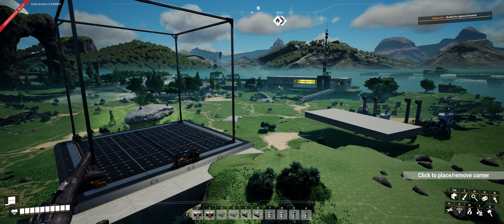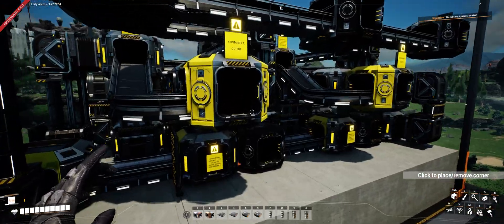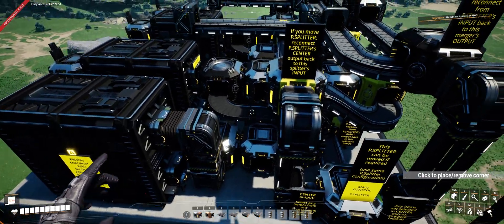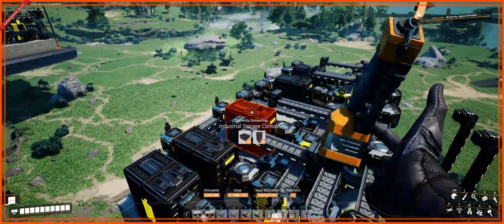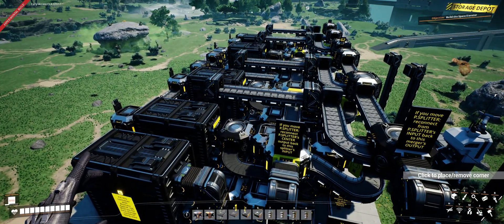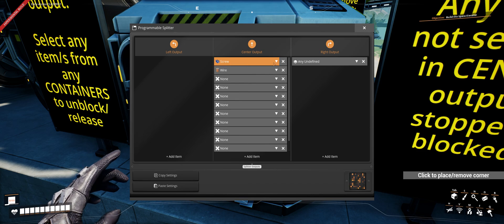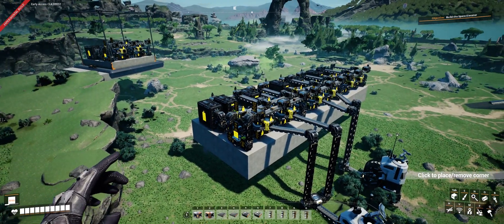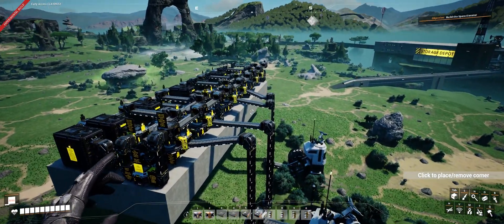Downloadable 2-Part Logic System Blueprint For Belt/Storage Flow Control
A 2 part Satisfactory Blueprint logic system, that can be used to remotely control the flow of up to 12 (possibly upto 24...not tested it with that many myself) belts/storage items/containers

*I mention in video that you could place the P.Splitter very far away - but it won't work properly if you put it too far - Up to 100-200 meters away should be fine.

Video going into more detail about how to build this yourself/how it works:

Main Blueprint
This is the main part, which allows you to control up to 2 belts/containers

Extension Blueprint
Up to 5 (possibly 10...not tested it myself) extensions blueprints can be added/connected onto the Main blueprint, each one adding 2 additional controllable belts/containers